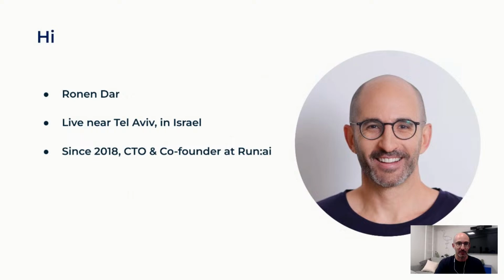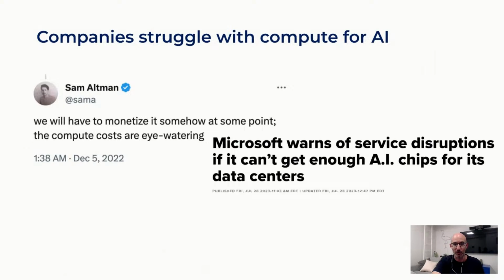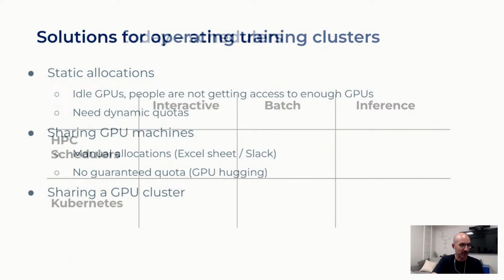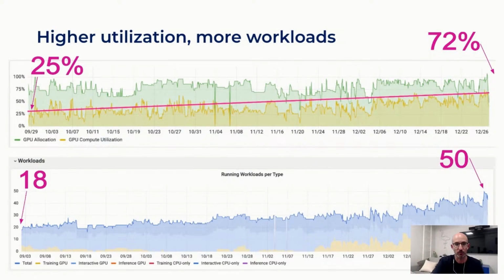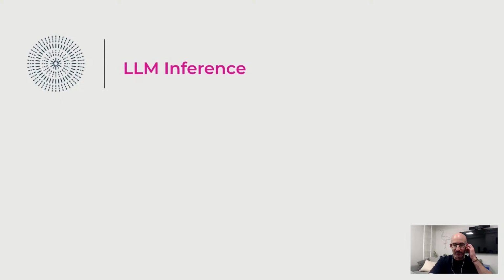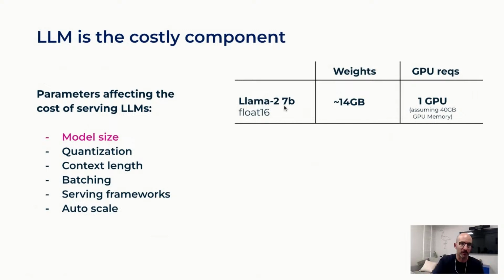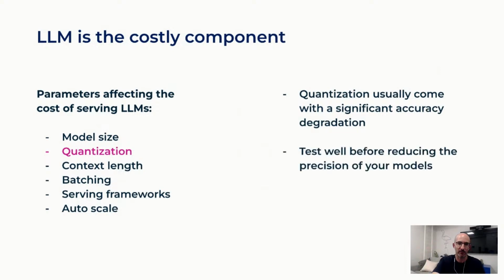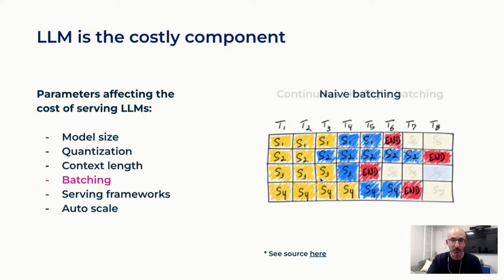Best Practices for Putting LLMs into Production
This webinar aims to provide a comprehensive overview of the challenges and best practices associated with deploying Large Language Models into production environments, with a particular focus on leveraging GPU resources efficiently. The discussion will discuss effective strategies for optimizing AI model training to reduce costs, thereby facilitating wider adoption of AI technologies across diverse business scales. Further, we will dive into the practical and strategic aspects of GPU utilization, the transition from single to clustered GPU configurations, and the role of evolving software technologies in enhancing GPU-based training capacities. The webinar also aims to highlight how businesses of different sizes can approach these transitions to gain a competitive edge in an AI-driven market. Through a blend of theoretical insights and practical examples, attendees will garner a clearer understanding of how to navigate the complexities involved in moving LLMs from development to production stages.

Key Takeaways:
- How to successfully get AI into production
- How can models be trained cheaper and more efficiently
- When should I start to care about GPUs? How can they be used efficiently?